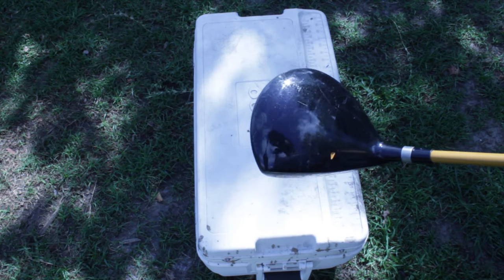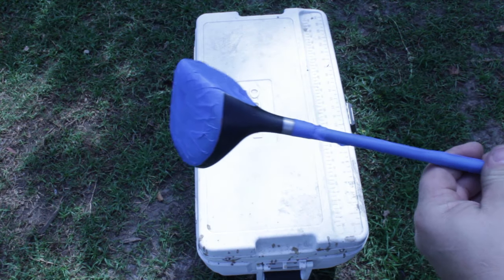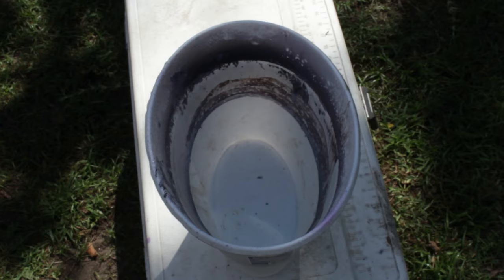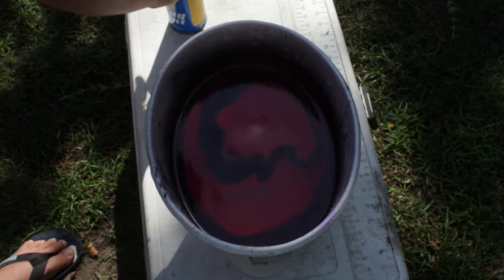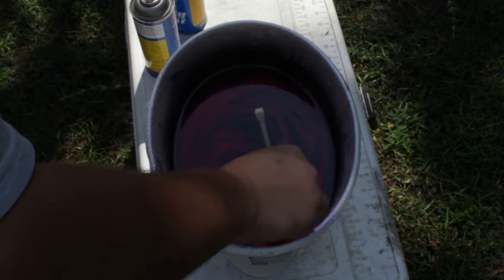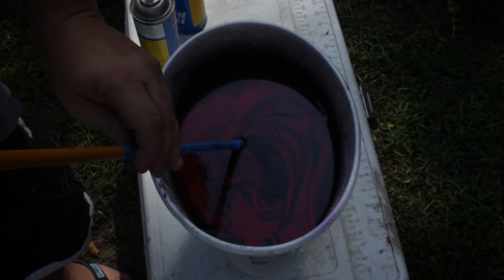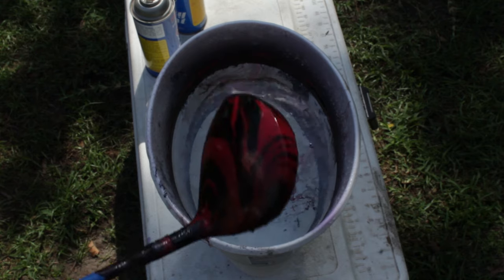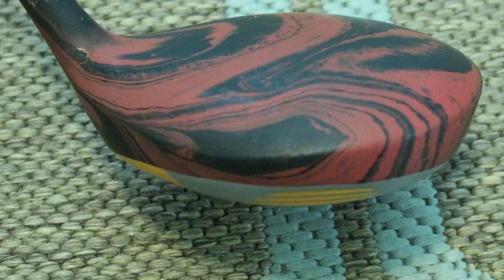Rattle Can Hydro Dipping 3 Wood Golf Club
This is the second (sober) installment of How To Give Your Clubs A Swirly!
I tried making a quick tutorial a few nights ago after throwing down a few mixed drinks, it didn't come out the greatest so as promised I am doing a SOBER video.  Here are a few tips that you will hear in the vid.

1.  Make sure you use COOL tap water.  If you are using a hose, run the water until its cool before filling up your dipping container.  Hot water will make the paint dry on the surface almost instantly.

2.  Enamel model paint works much better than rattle cans.  WIth the rattle cans you get a lot of air bubbles in the paint, which end up on your clubs.  They can be sanded down to be less obvious, but using model paint with a dropper lessens bubbles dramatically.

3.  If you don't like a glossy finish, you can lightly go over the paint with FINE steel wool after it dries, spray a matte clear coat, and lightly sand that again with FINE steel wool.  This will give the paint depth while keeping the shine to a minimum.

4.  Don't Drink & Dip!